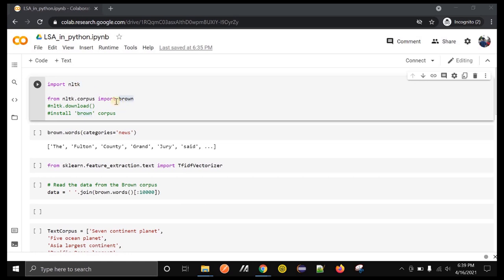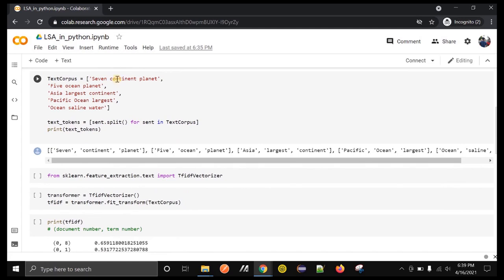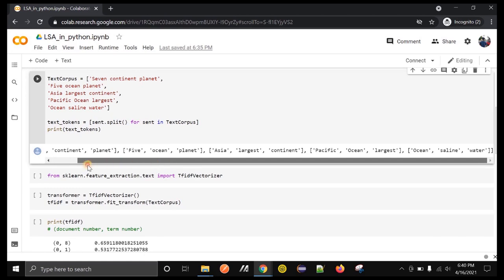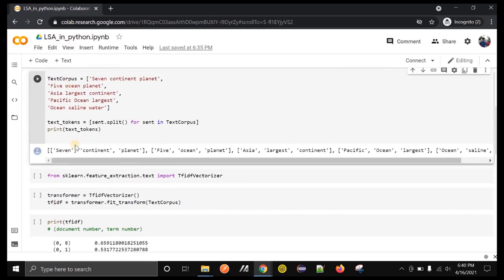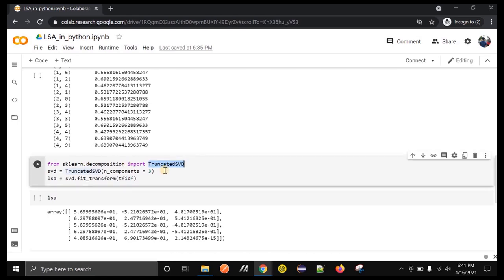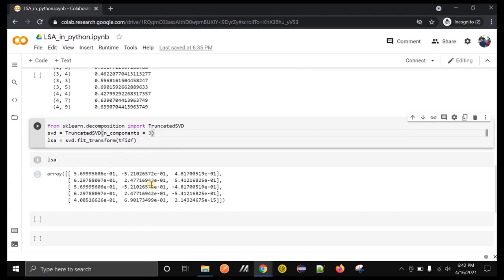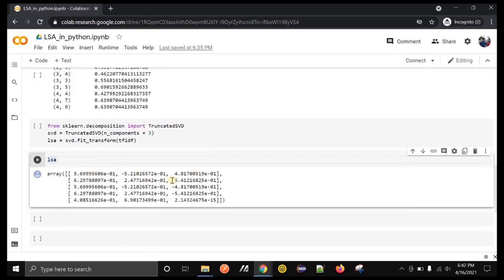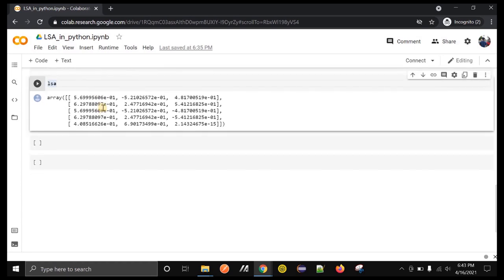LSA Python Handson Exercise in NLP for Data Science Lacture-60